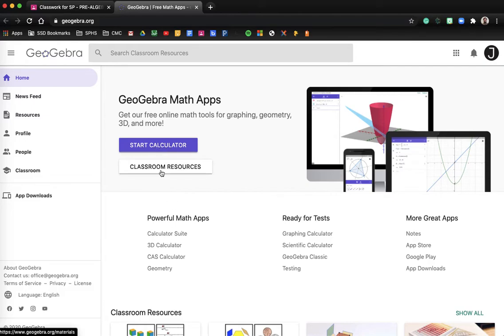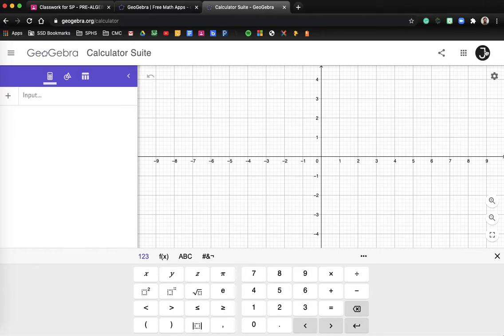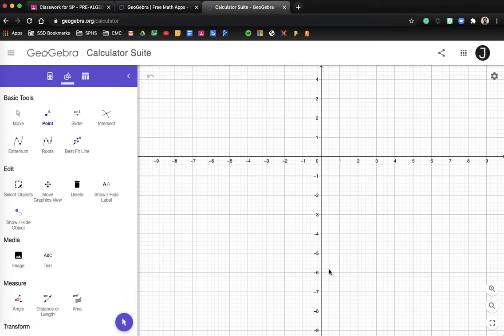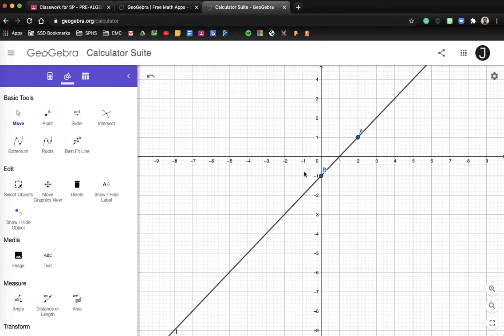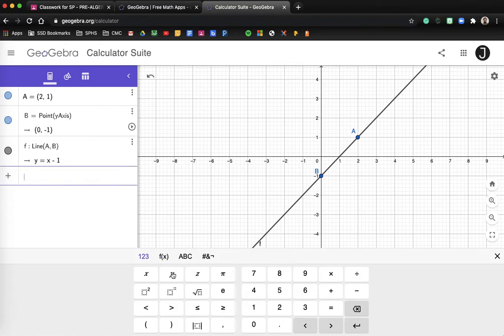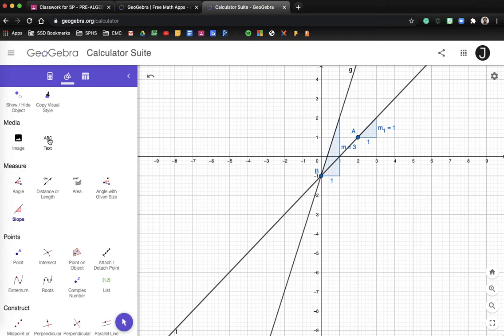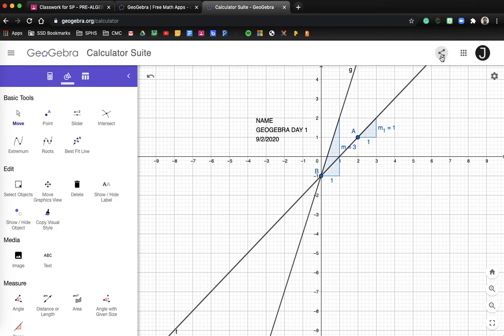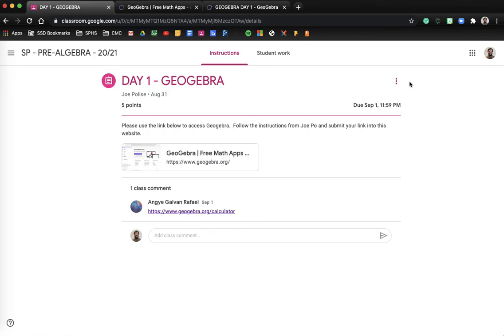ORIENTATION - GEOGEBRA - ALGEBRA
This is an instructional video on how to create and turn in Geogebra assignments for your Algebra class.